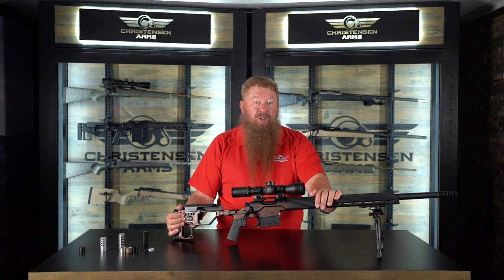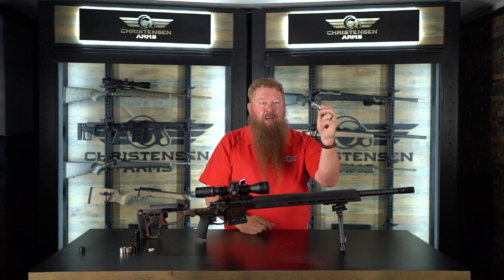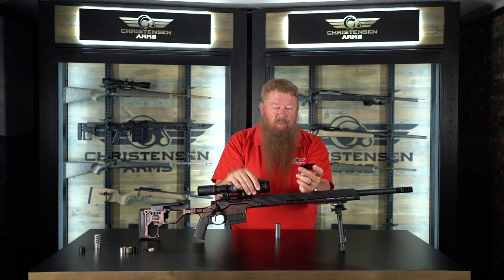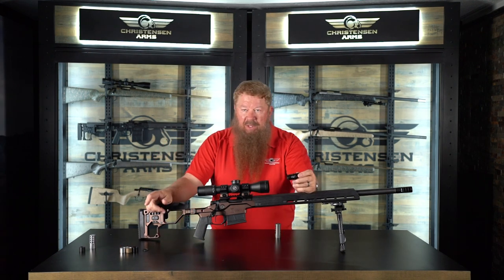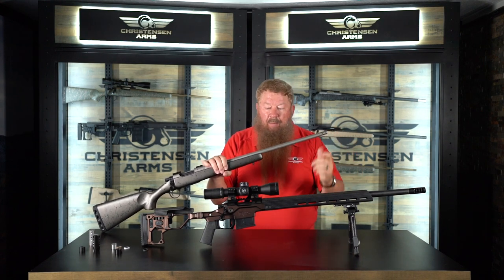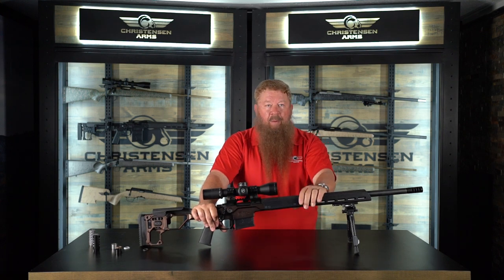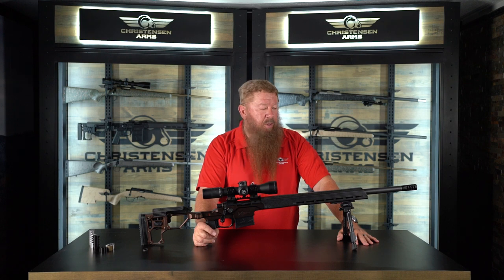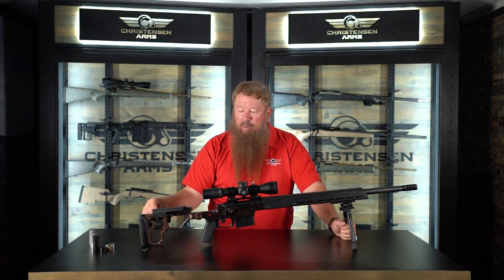Rapid Fire Friday discussing Popular Muzzle Brake Q&As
Jeff answers our most popular questions from customers on muzzle brakes.